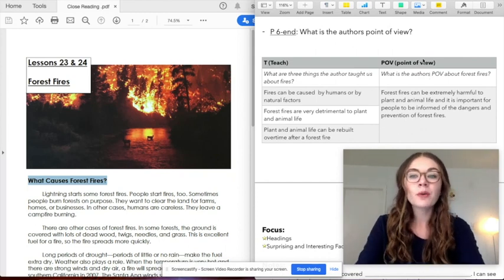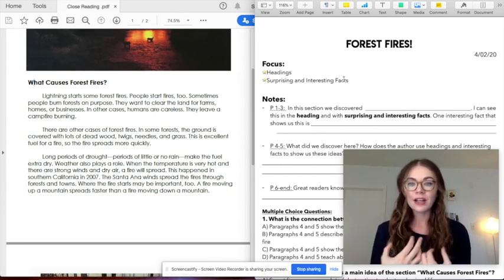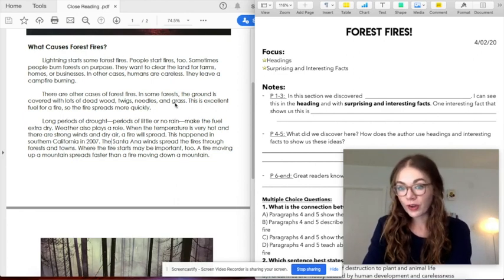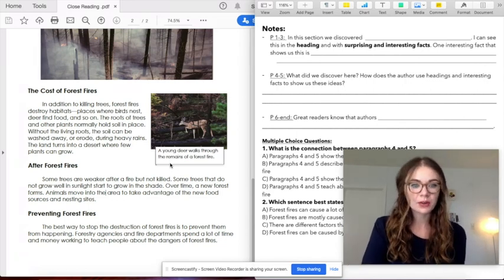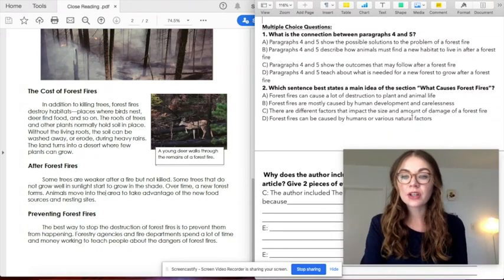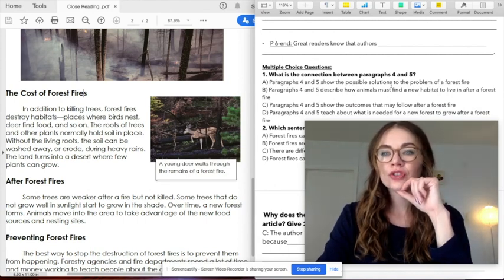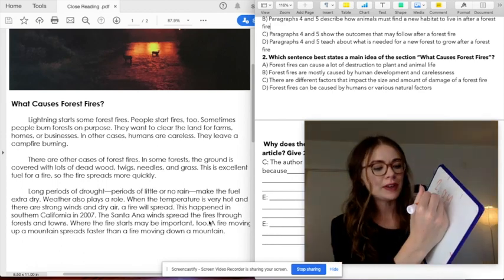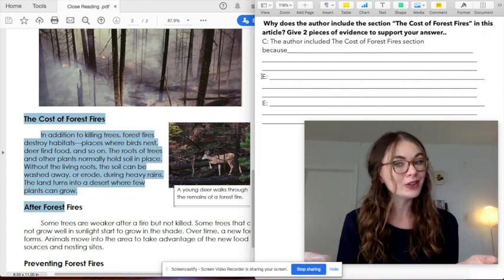ELA 4.2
Have your pencil and your notebook ready! Today we are looking at headings and surprising/ interesting facts in our Forest Fires text! Comment with what you thought the most surprising fact about forrest fires was!